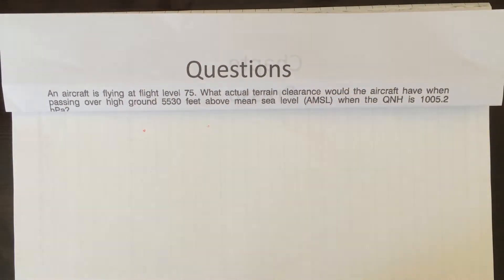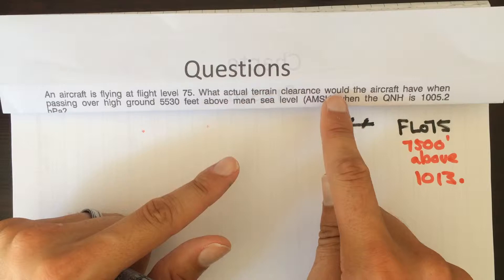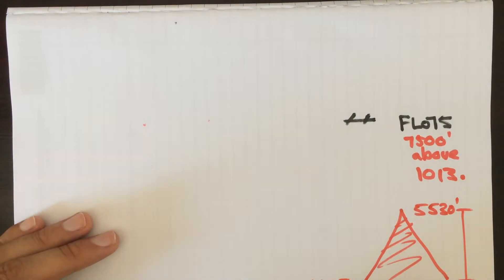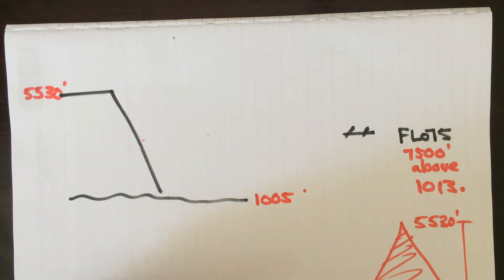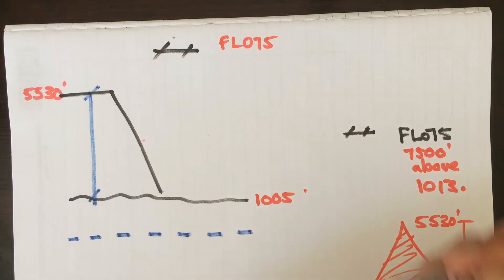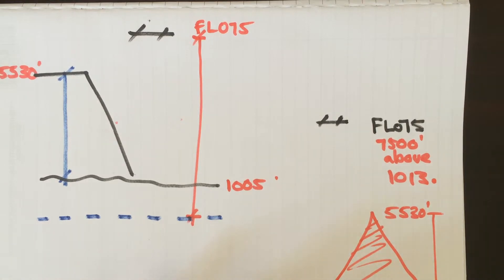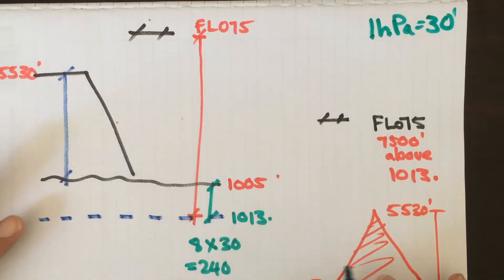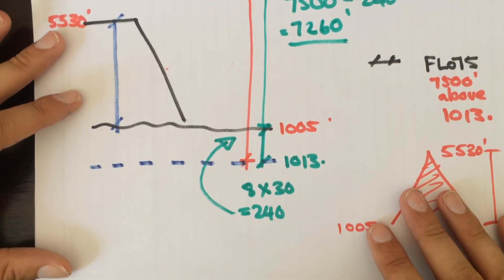Solving aircraft clearance over mountain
Solving aircraft clearance over mountain with an aircraft at flight levels